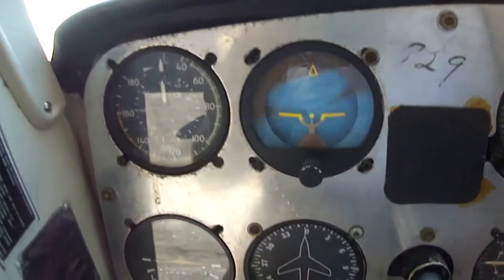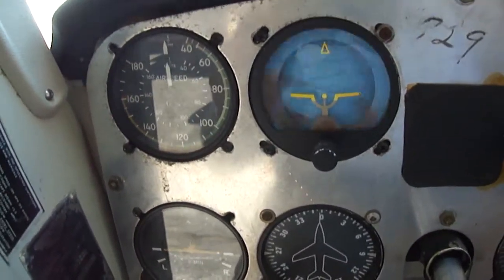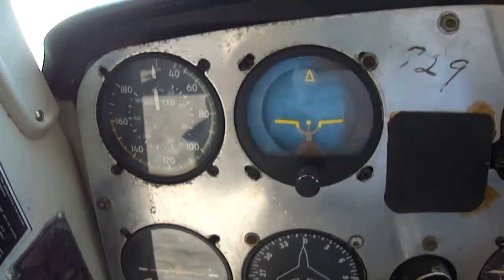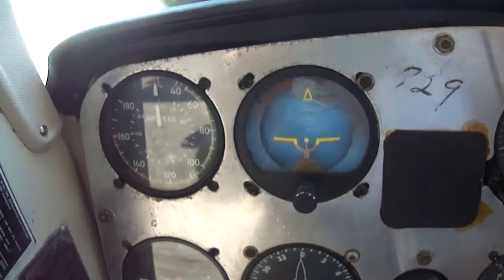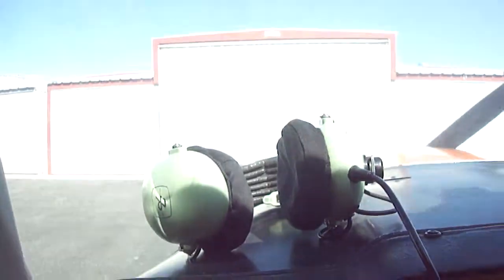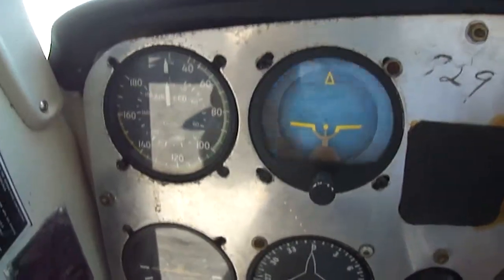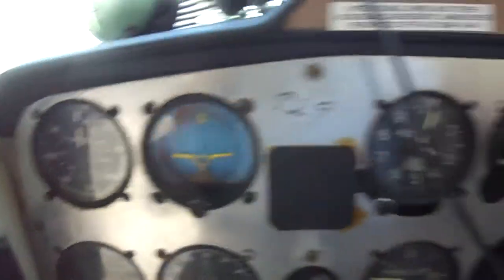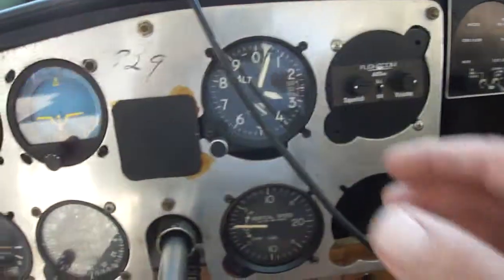How to FIX an Attitude Indicator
This thing was not working and slowly tumbling when airborn. Once the plane was grounded and vacume and power was turned 'off', it came ALIVE! The next flight it worked perfectly.